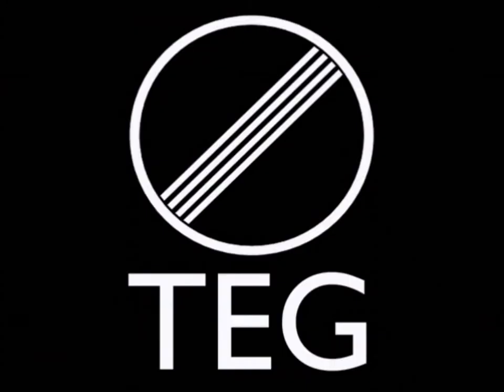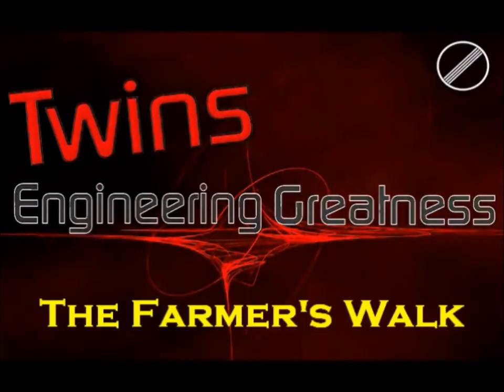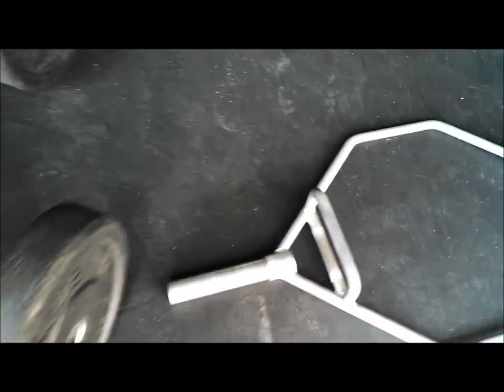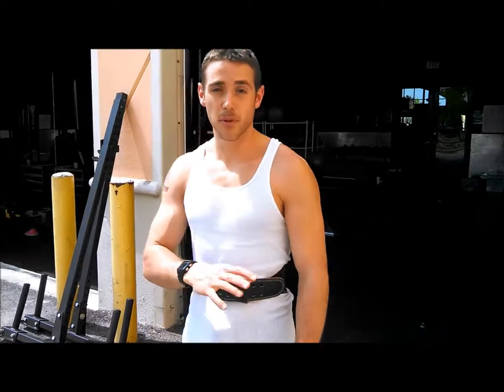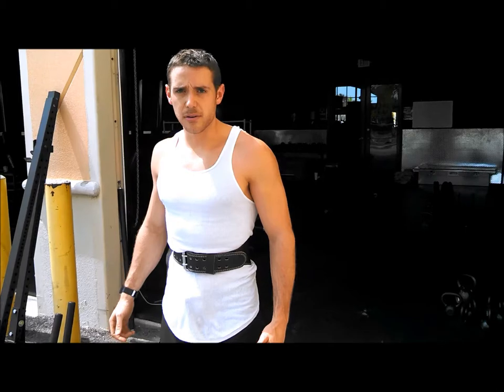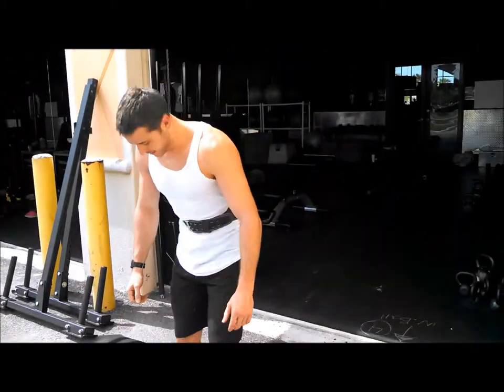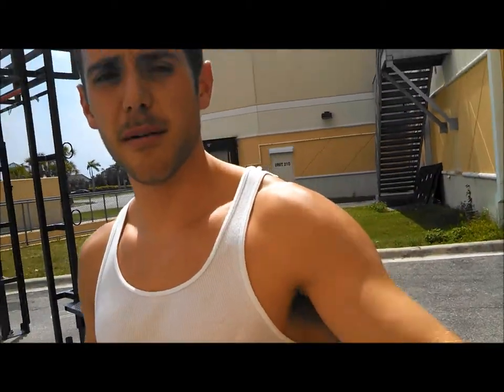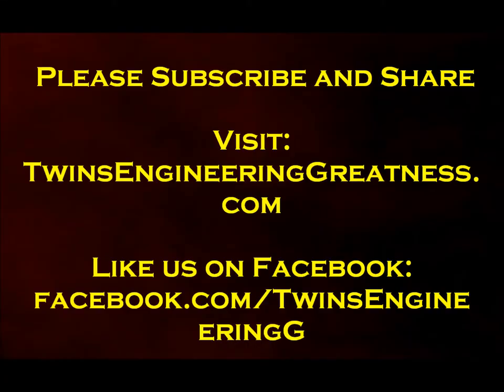Exercise Tip: The Best Move For a Thick Upper Back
Do this movement to aid in your transformation to look like a beast.

All music played and composed by: Chris Luizzi